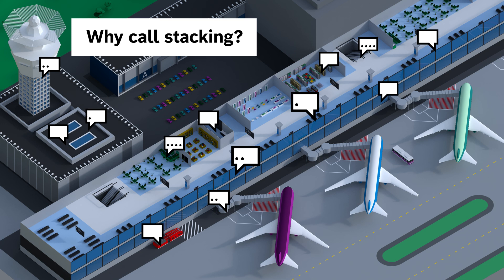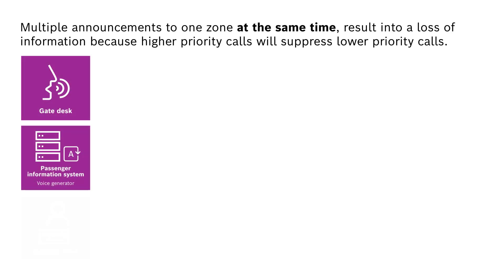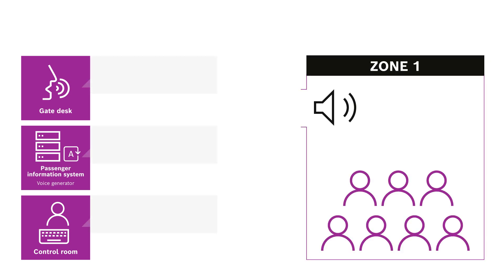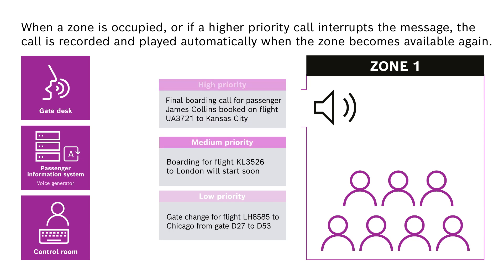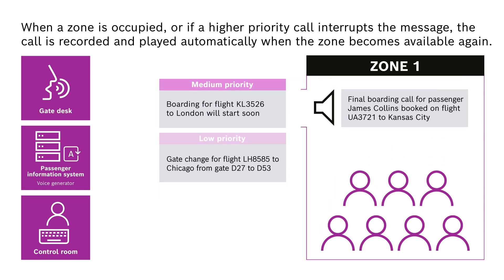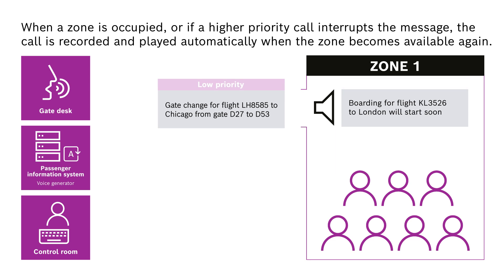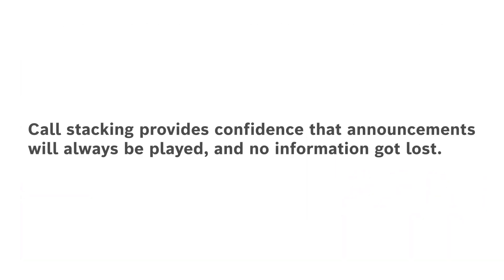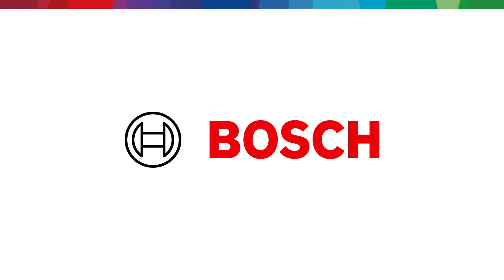PRAESENSA advanced call management solution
In environments such as airports, multiple announcements from different sources are sometimes made simultaneously to overlapping zones. These can range from non-critical announcements to urgent calls for boarding or gate changes. The call stacking feature of the PRA-LSCRF license ensures that every important announcement is always broadcast to the relevant areas. A configurable option for time-shifted calls prevents audio feedback and also allows the operator to cancel incorrect or misspoken announcements. Watch our video to discover what call stacking is and how it works.

For more information about our fully IP-based PRAESENSA public address system please